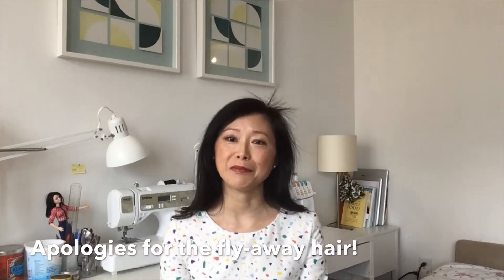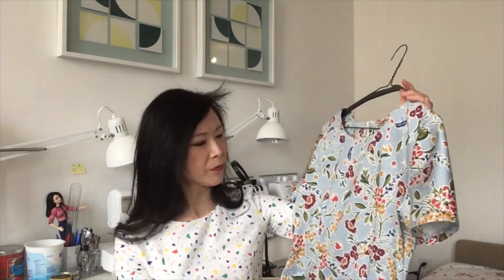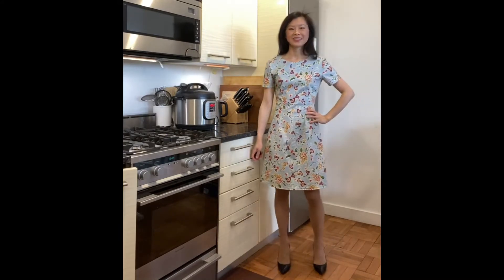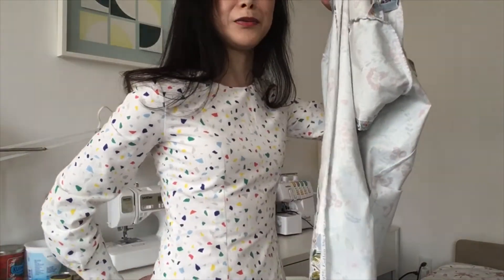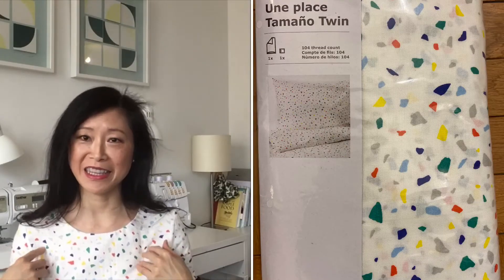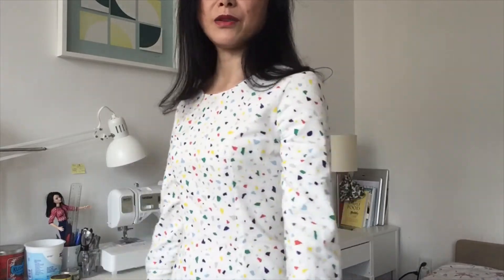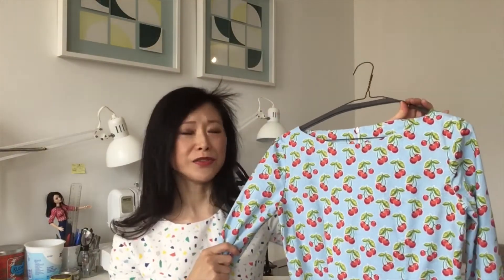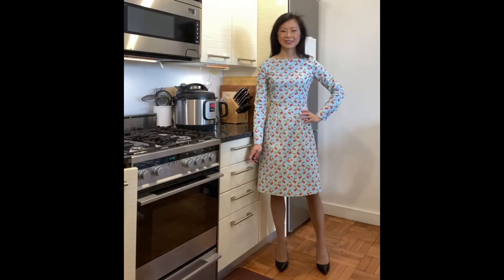29. Spring Dresses from New Look N6633 Pattern - Part 2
A New York City lawyer learning to sew (mainly for work) in her non-billable time using fabrics made from natural fibers in an effort to live a more natural life and to reduce the impact on the environment from our fashion waste.

Sewing Machine = Brother SQ9185 purchased from Walmart.com.

New Look N6633 Pattern.

Cost per garment (size 8 on the patterns) is rounded up to the nearest higher $0.50.

1. Blue Floral Dress: 1 yard of 59” cotton sateen from moodfabrics.com at $15.99/yard (Mood Exclusive Poppy Rivieras Stretch Cotton Sateen).  Zipper = $1. Total cost of garment = $17.

2. Ikea Möjlighet Duvet Cover Dress: Used about 1/2 of the duvet cover ($9.99 for the duvet cover).  1.5 yards of cotton lawn at $3/yard (liquidation sale).  Zipper = $1.  2 20 mm plastic buttons from Amazon.com = $0.15. Total cost of garment = $11.

3. Cherry Cotton Dress: 2 yards of 44” Waverly Inspirations from Walmart.com at $3.19/yard.  Zipper = $1.  2 20 mm plastic buttons from Amazon.com = $0.15. Total cost of garment = $8.